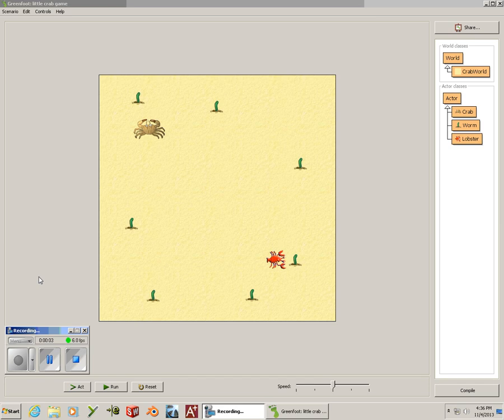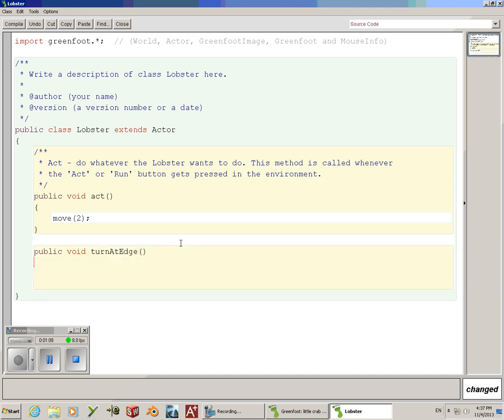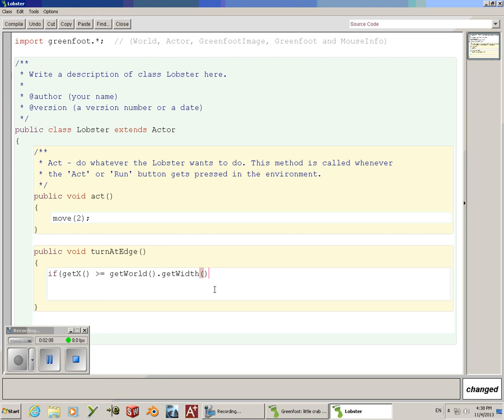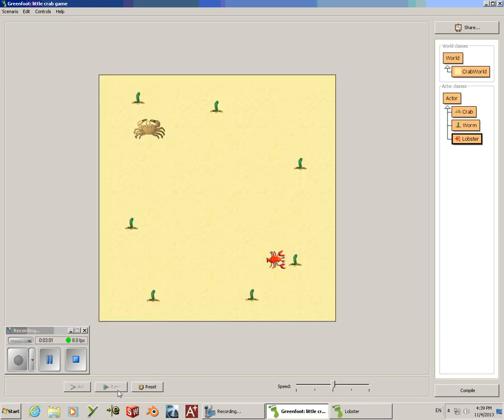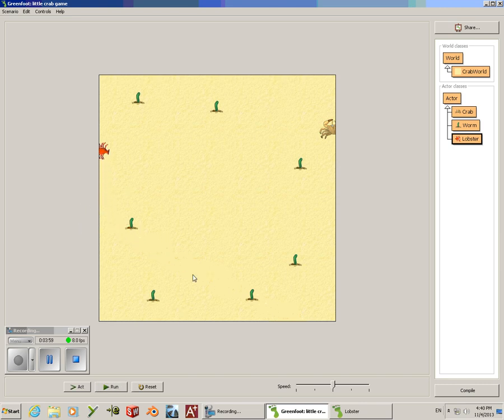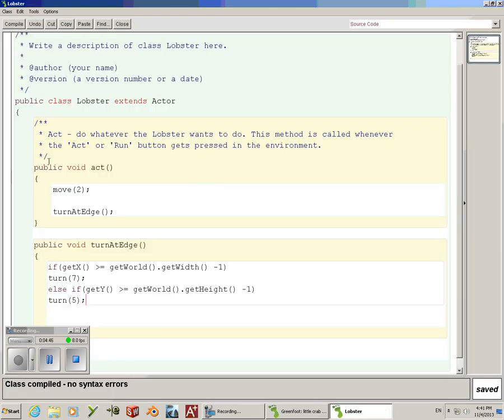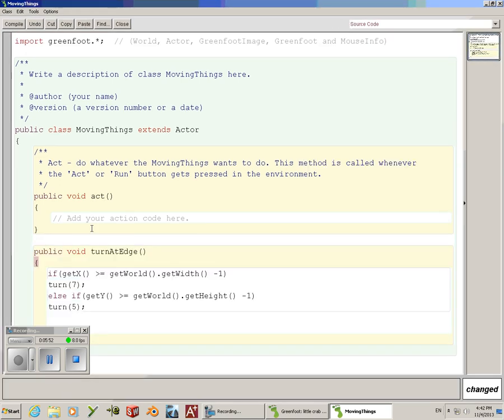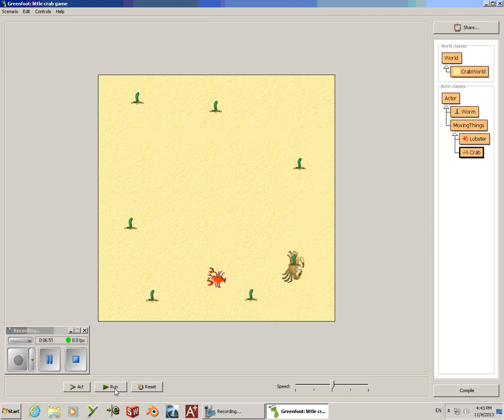The Little Crab Game 4 at the Edge of the World